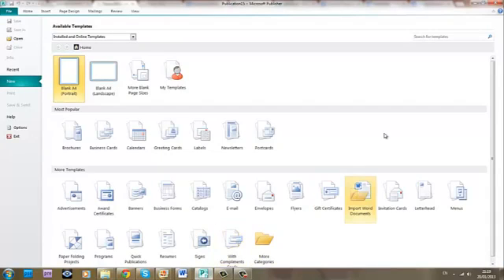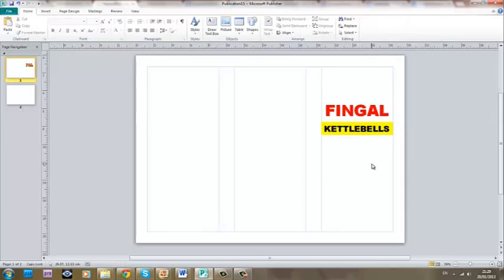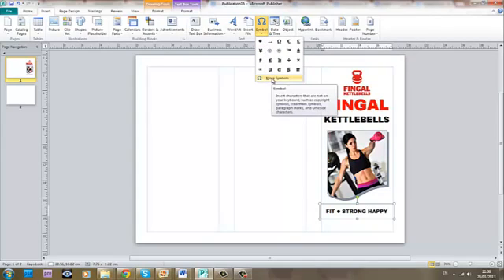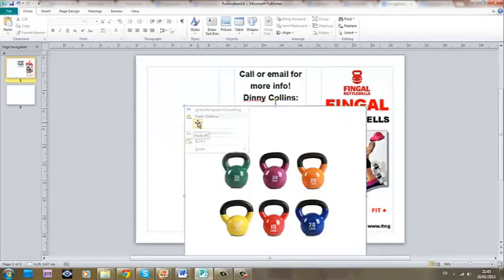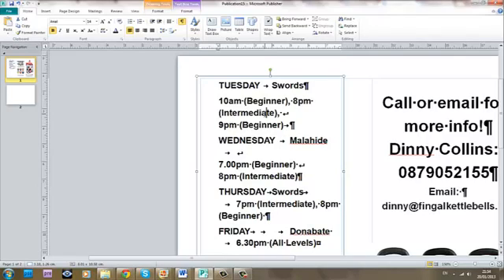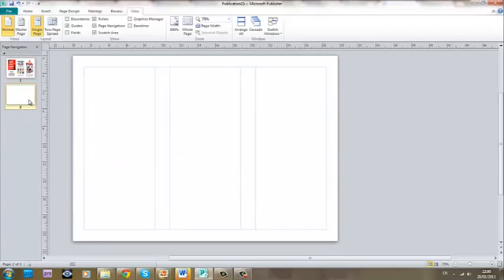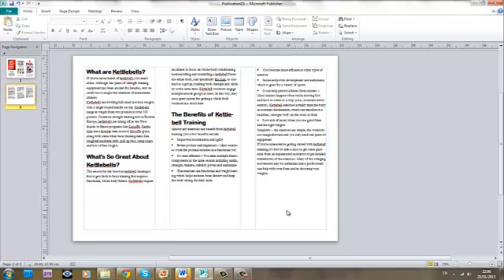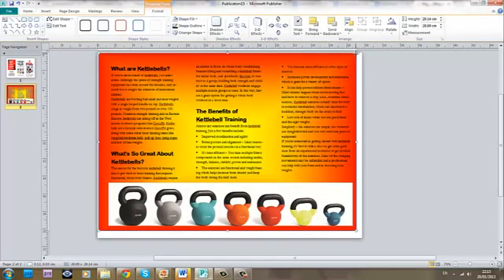Using Microsoft Publisher to complete a double sided leaflet